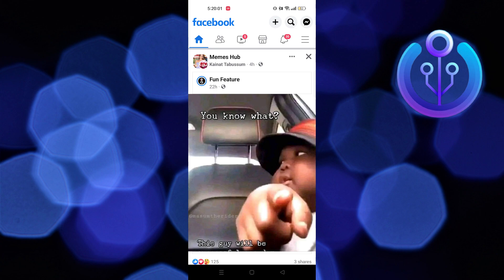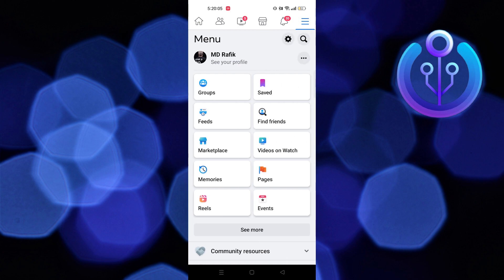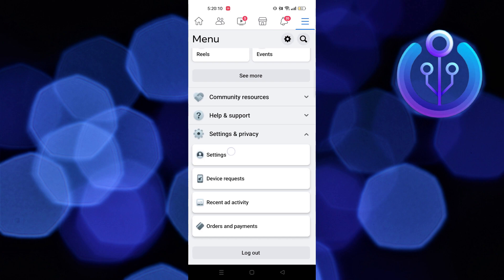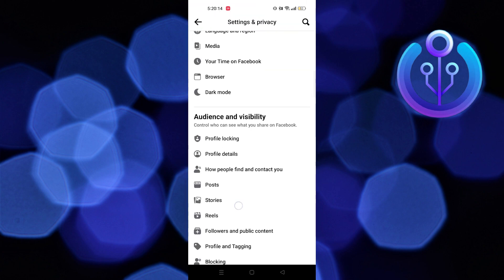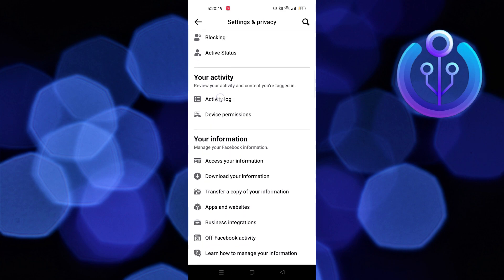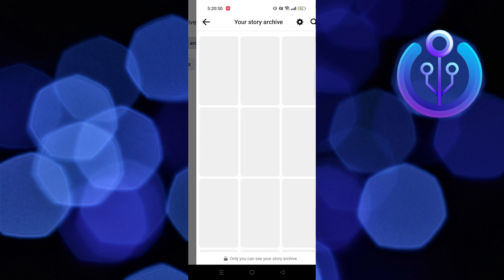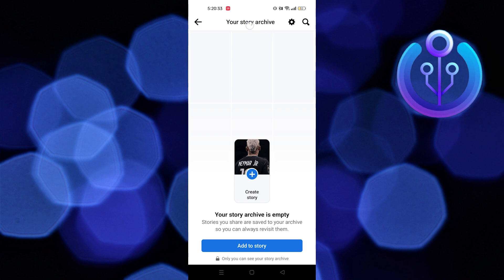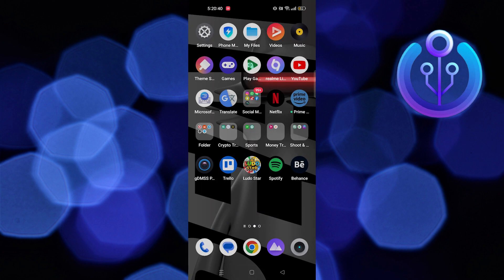How to See Facebook Story Archive (Easy Tutorial)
In this tutorial, you will learn How to See Facebook Story Archive in easy steps by following this super helpful tutorial to get a solution to your problem!!